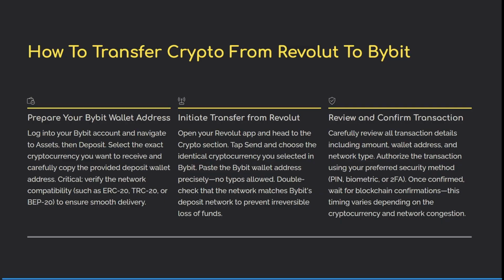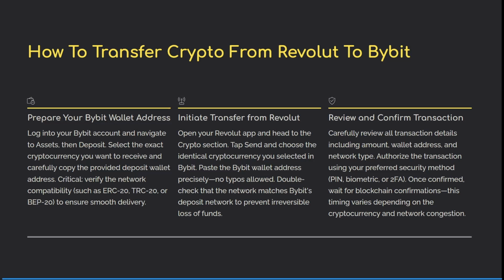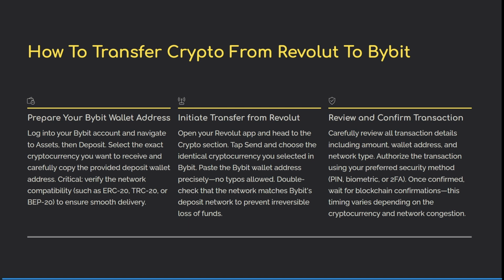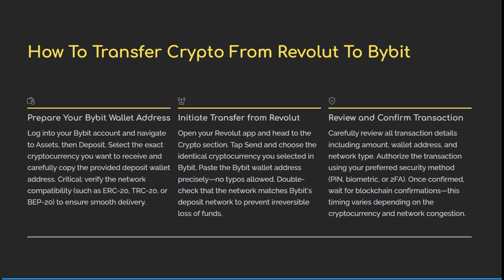How to Transfer Crypto from Revolut to Bybit | Revolut Tutorial 2026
This video tutorial provides detailed guidance on transferring cryptocurrency from Revolut’s platform to your Bybit account to maximize your crypto trading flexibility. We cover steps to identify supported coins for transfer, generate a correct deposit address on Bybit, and accurately input the address into Revolut’s withdrawal interface. The tutorial explains how to understand and manage network transaction fees, withdrawal limits, and security checks that Revolut enforces. You’ll also learn how to confirm transaction progress on blockchain explorers and troubleshoot failed or delayed transfers. Whether you are funding your Bybit account for futures trading or spot markets, this tutorial ensures your crypto assets move securely and quickly.